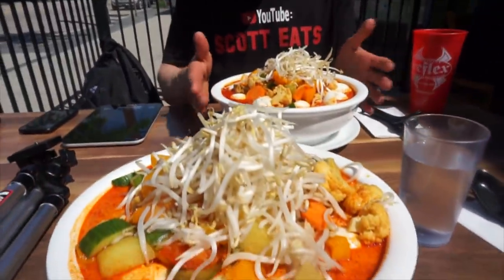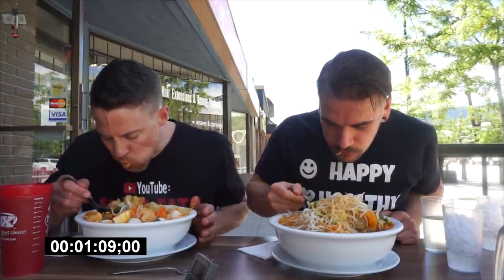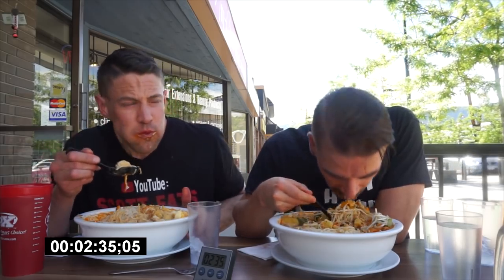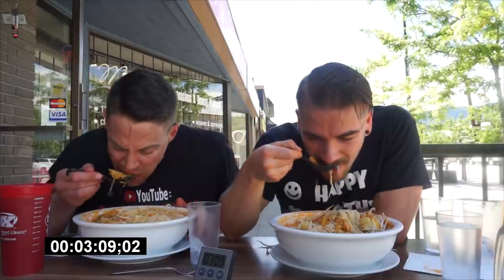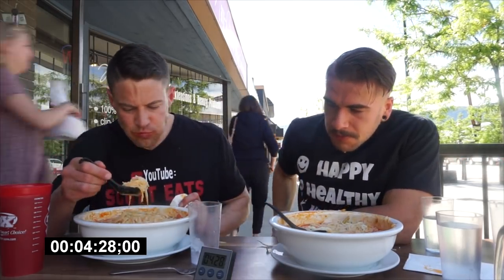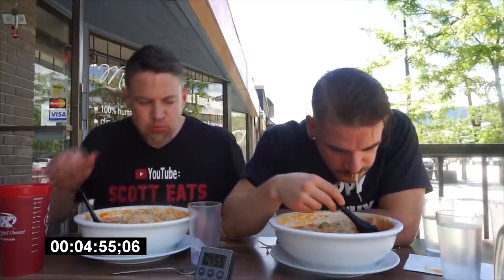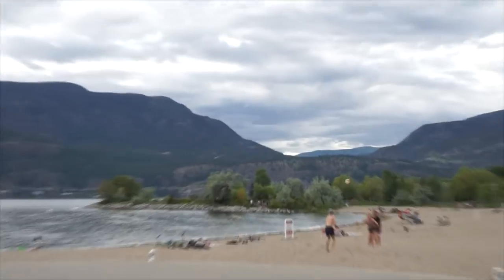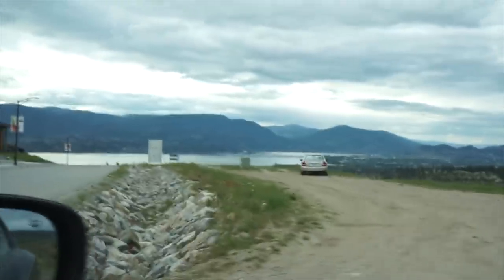SPICY ASIAN SOUP CHALLENGE! Spicy Food Challenge! 7lb Hot Laksa Soup! Man Vs Food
A Crazy Hot Spicy Soup Challenge!! You always ask me to try spicy challenges, and here we are! Big thanks to the Mad Mango Cafe for having us do this big food challenge on such a nice day!

Send me stuff to eat/review :) :
Joel Hansen